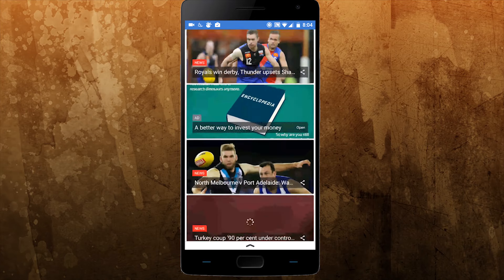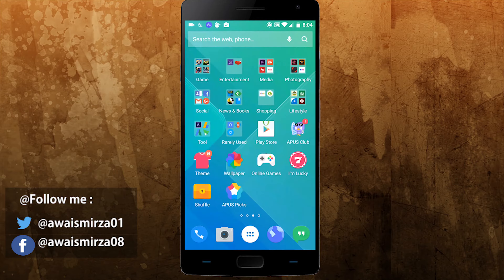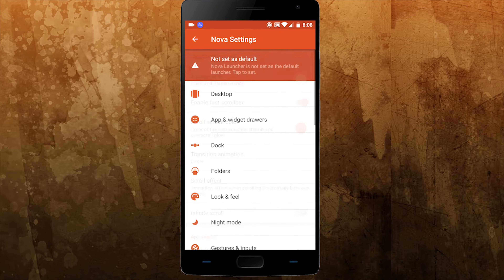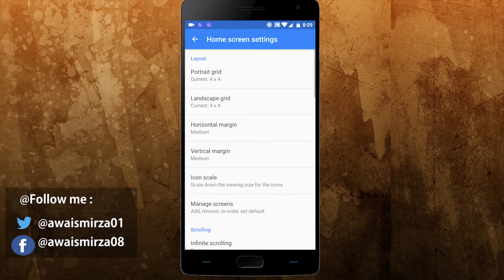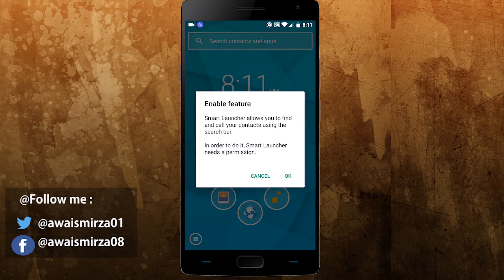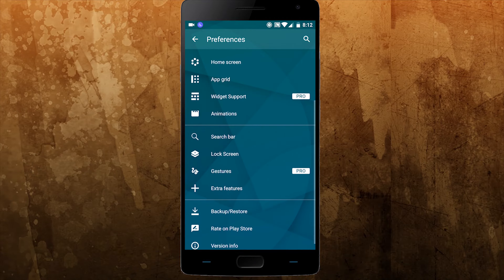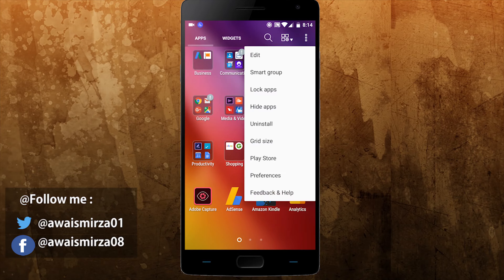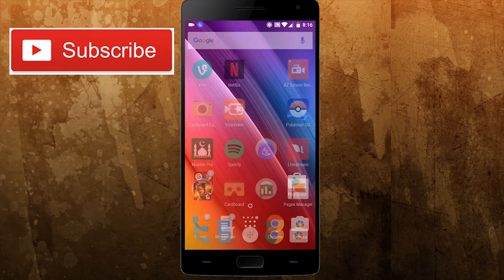Top 5 Best Launcher For Android 2016